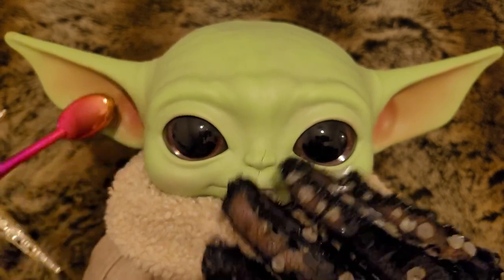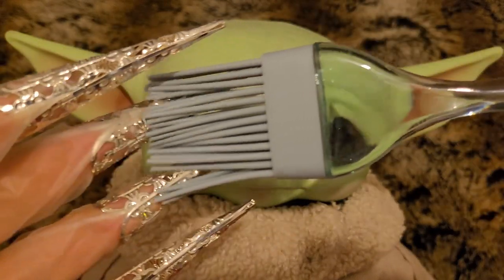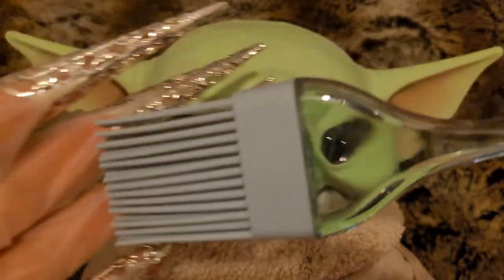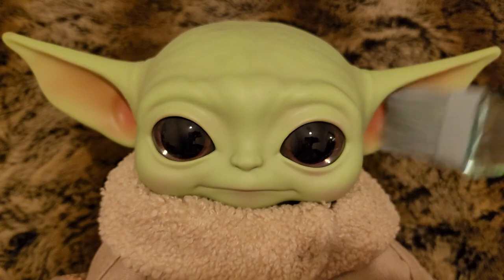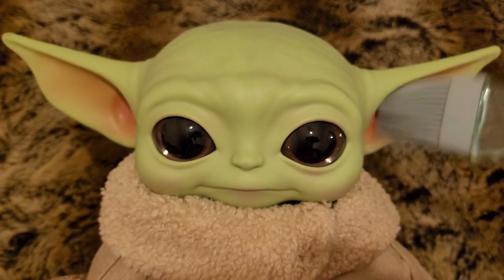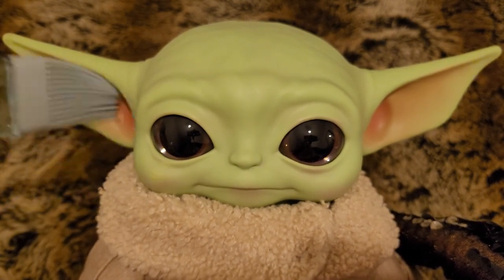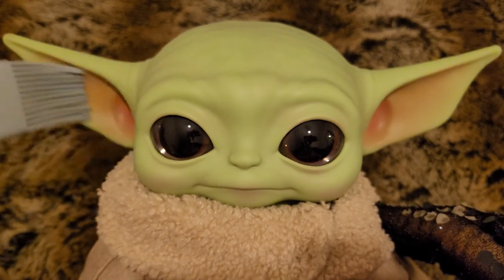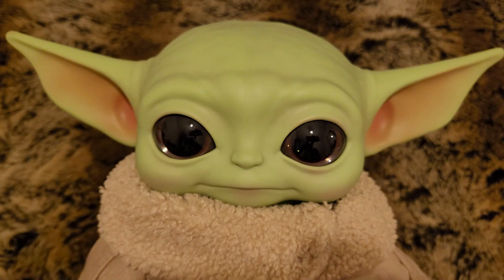ASMR Alien Girl: Pampering/Ear Cleaning/Brushing Baby Yoda👶🏻Close Breathy Whisper👶🏻Ear 2 Ear👶🏻Tappin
I hope you enjoy this video. Pampering/Brushing/Ear Cleaning Baby Yoda starts at 2:52 😊.

By the by: My previous channel name was Aysa Mar ASMR, the new name is Nobody's Wife ASMR.

Huge shoutout to @ASMRplanet cause my Baby Yoda video may never have happened if I hadn't seen hers. She made some great Baby Yoda videos, here's one Her Baby Yoda video was the first Baby Yoda ASMR video I ever saw and it's so good! Enjoy, guys..